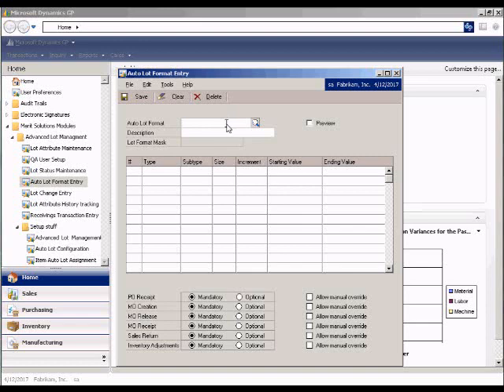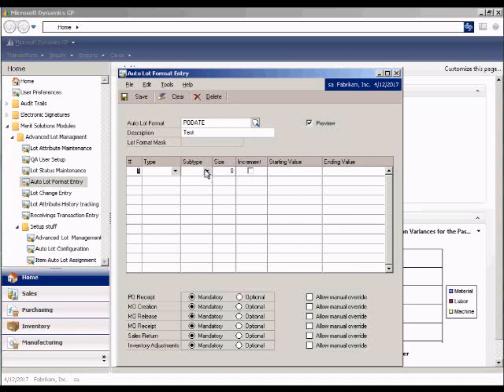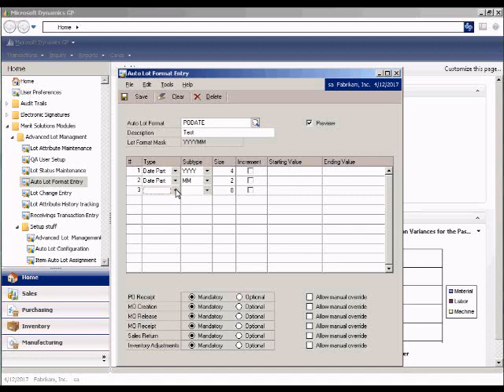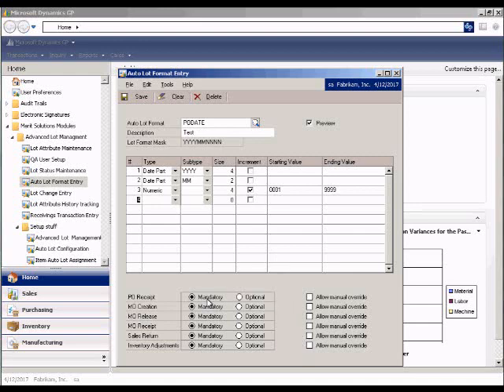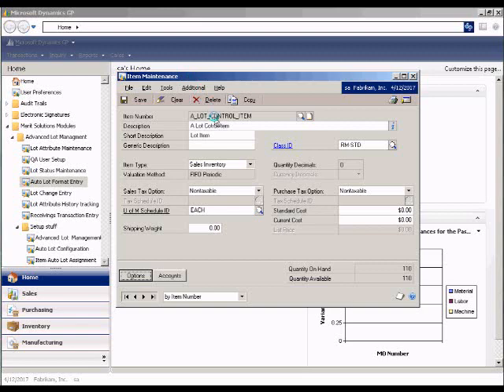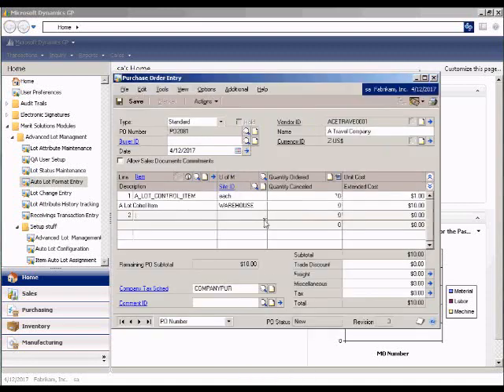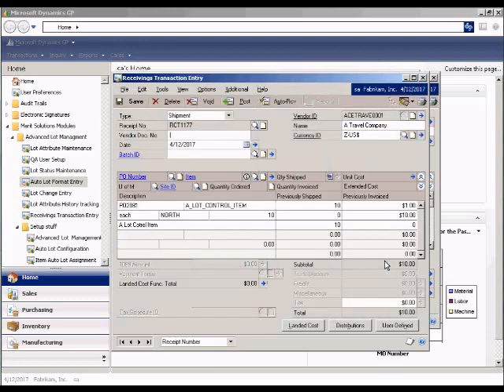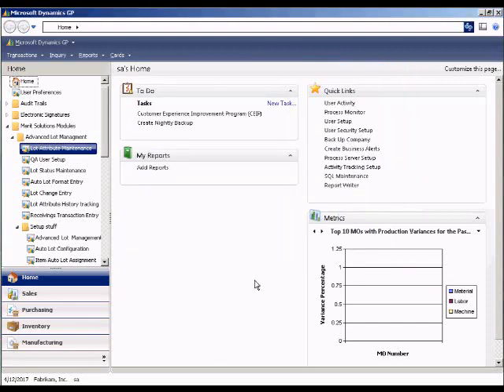Automatic Lot Numbers in Microsoft Dynamics GP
Automatic Lot Number Generation within Merit Solutions Advanced Lot Management (ALM) for Microsoft Dynamics GP.